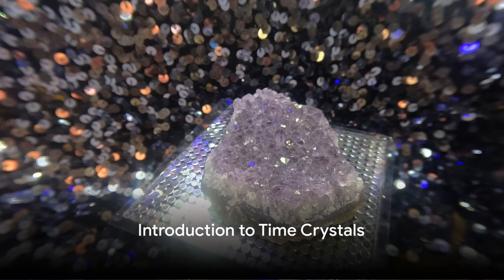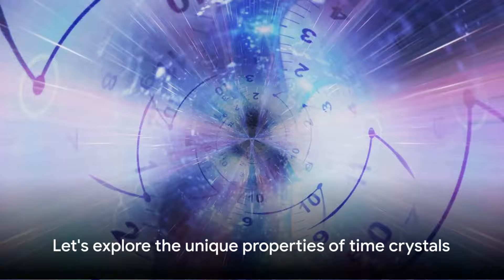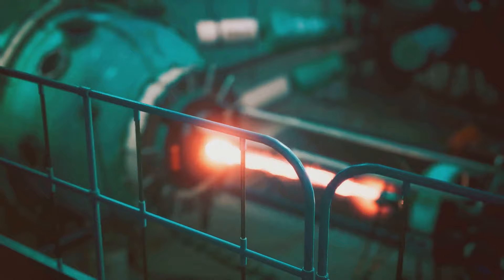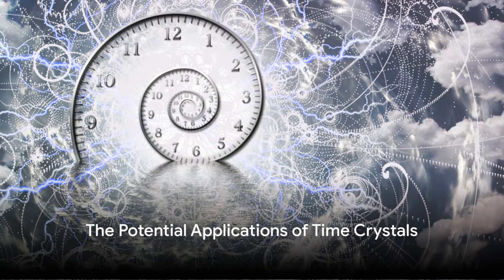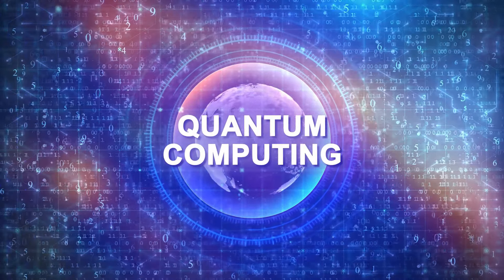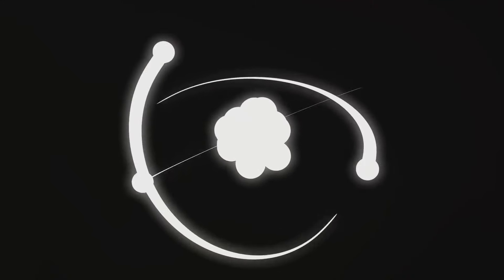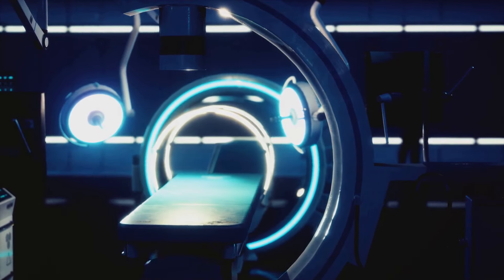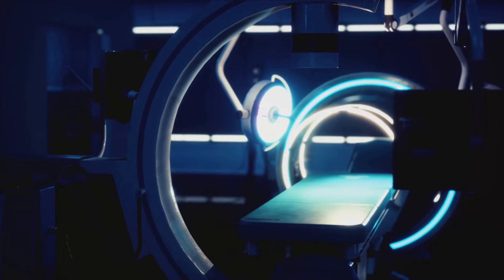Time Crystals: Unveiling the Future of Physics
Delve into the groundbreaking world of time crystals and explore how they are revolutionizing the field of physics. Join us as we uncover the secrets behind these unique structures and their implications for the future of science. From their discovery to their potential applications, this video will give you an in-depth look at the exciting developments shaping the future of physics. Don't miss out on this eye-opening journey into the world of time crystals!